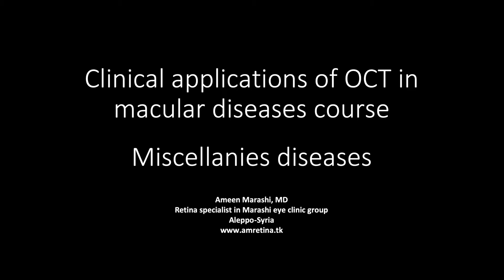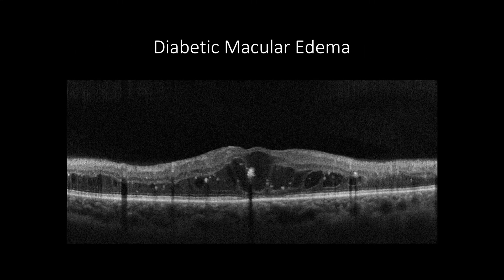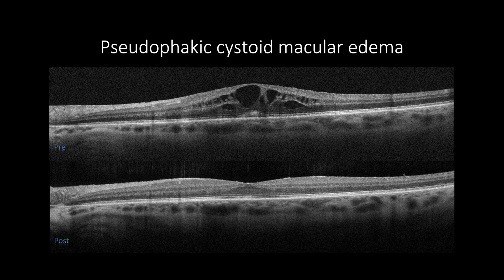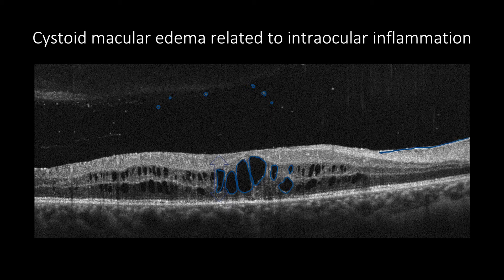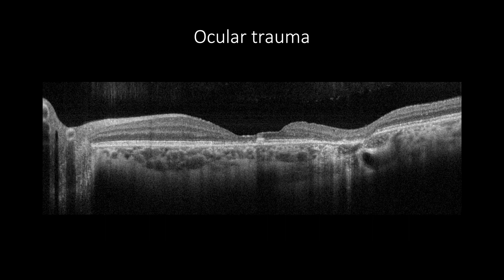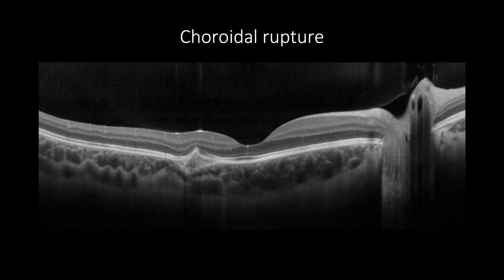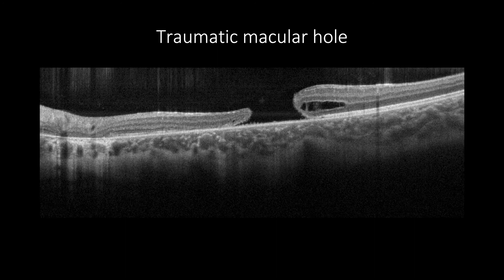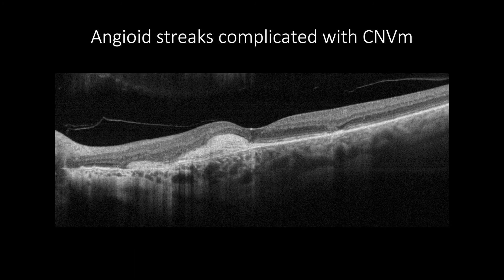Course in clinical applications of OCT for macular diseases - Miscellanies diseases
In this presentation, I will discuss the most common pathological changes in OCT scans, which address macular changes in miscellanies diseases including Pseudophakic cystoid macular edema, cystoid macular edema related to intraocular inflammation, pathological changes post-trauma, and angioid streaks.

By this presentation, I conclude the course of OCT clinical applications for macular diseases, where I tried my best to scratch the surface of OCT findings and applications in a nutshell. I hope you find this useful in your daily clinical practice. I hope to see you soon in my next courses.